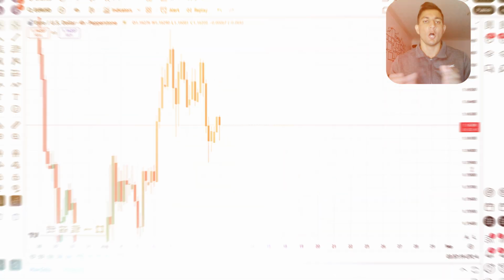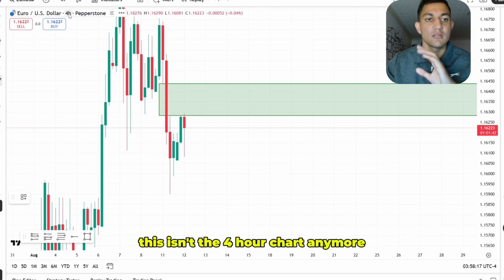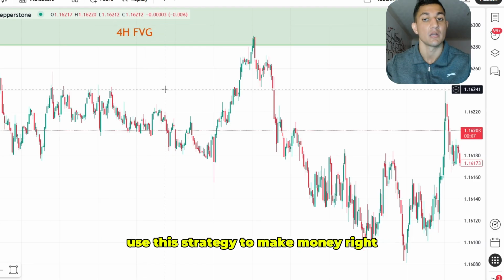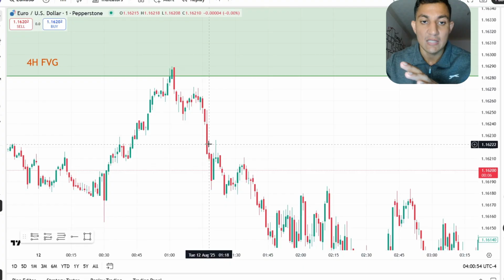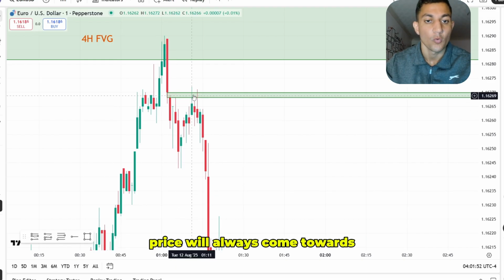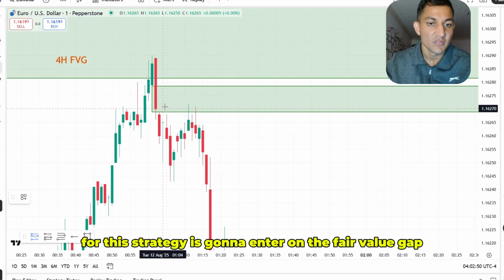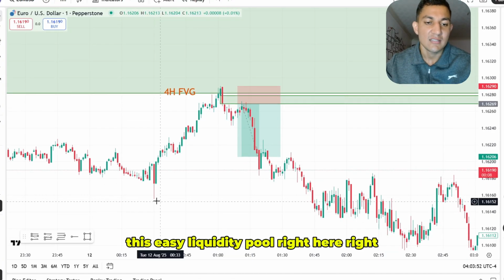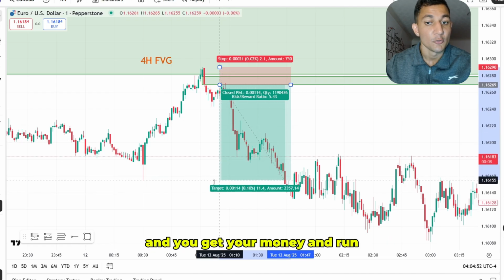I Finally Solved Day Trading